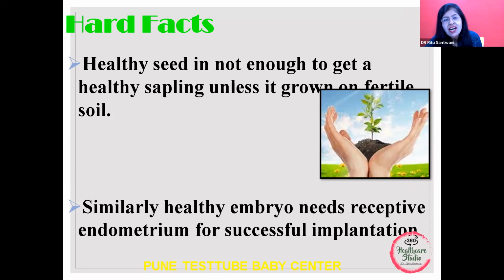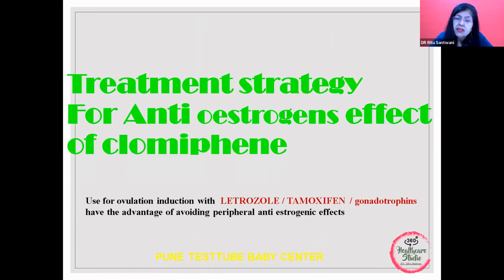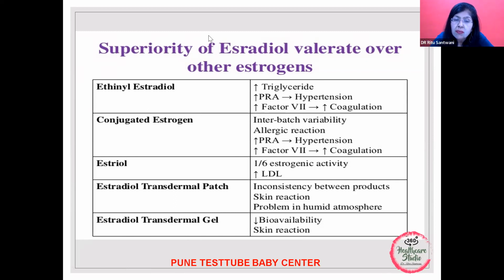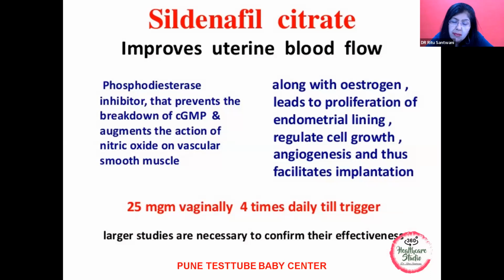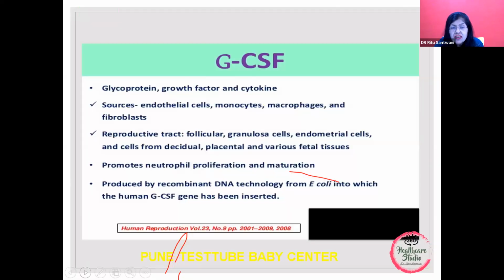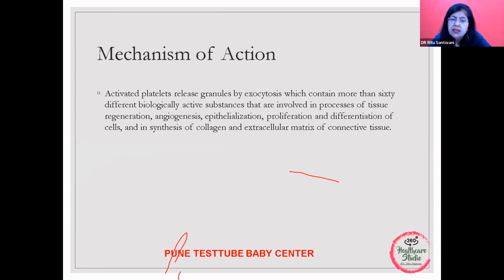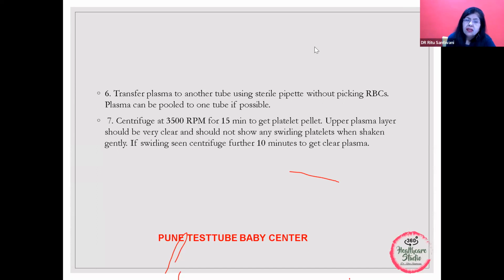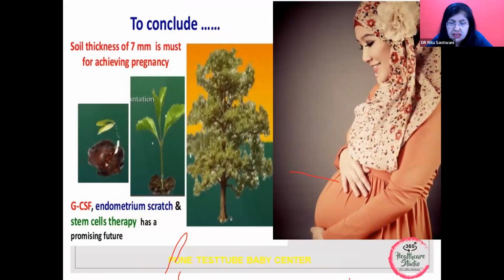Management of thin endometrium_ what’s new? by Dr. Ritu S Santwani